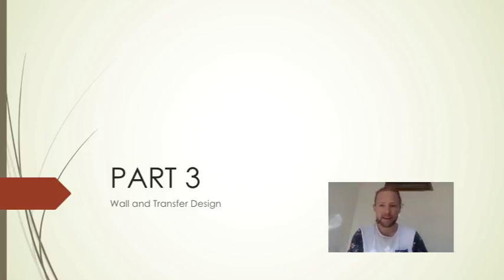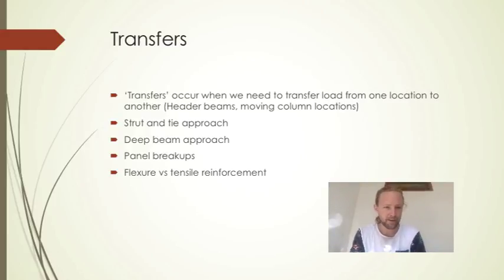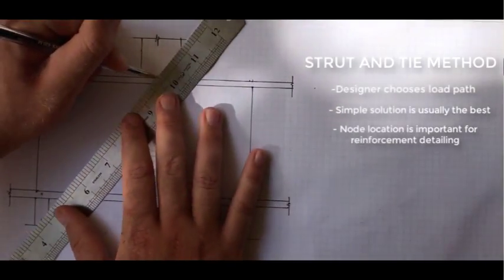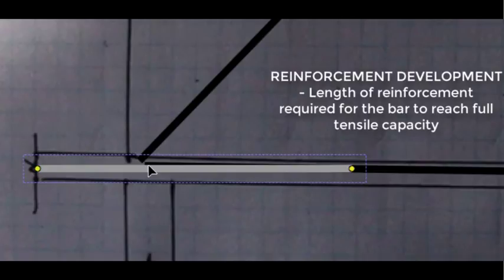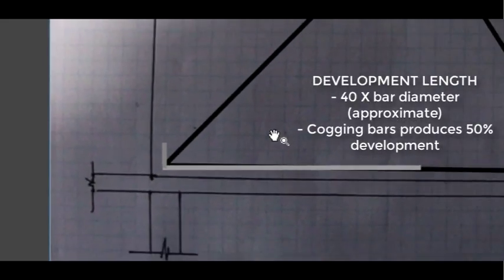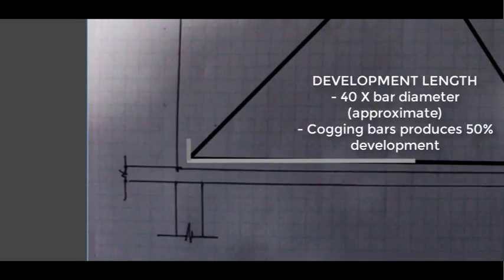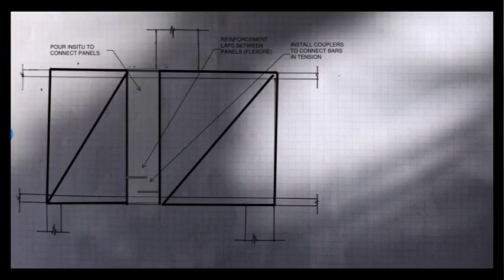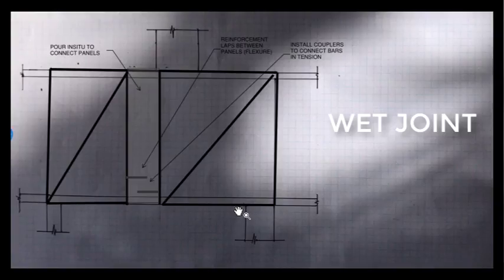Wall and Transfer Design